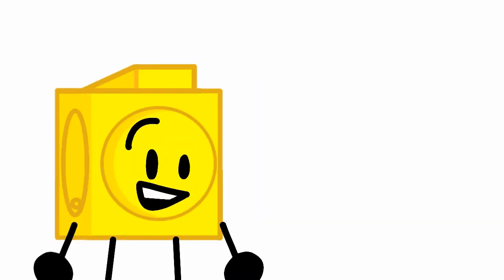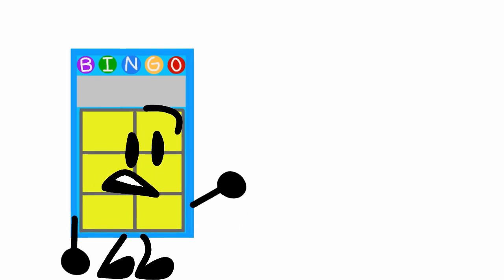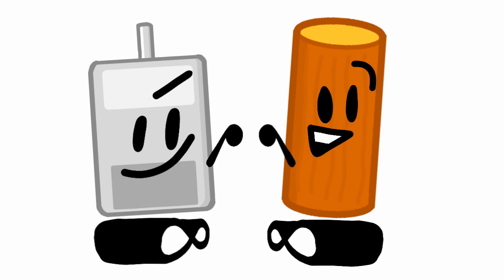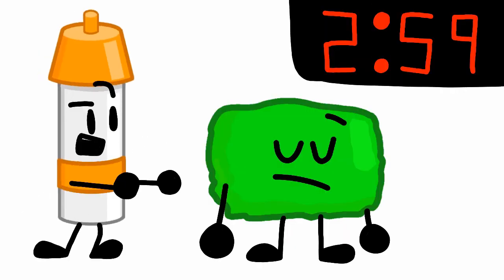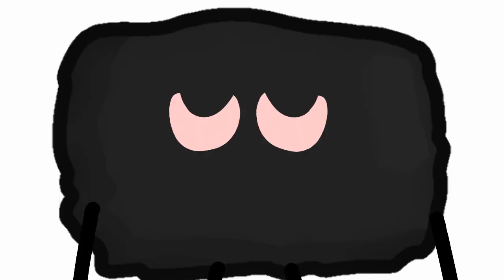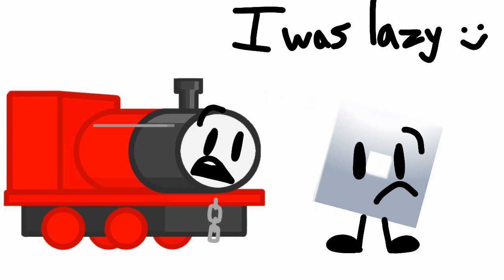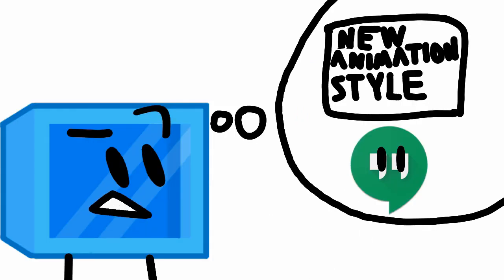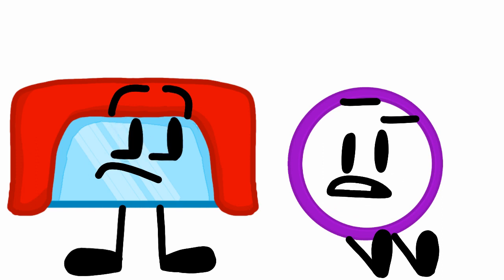Epic Object Breakdown Shorts 8: A Dimension of a New Texture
Here ya go guys, this is actually the only Halloween special I will be uploading today, while Engine Battle 8B is delayed to tomorrow, November 1st, so remember that if you are interested. Also in some parts of the episode, I did an "anime" lip sync test, even to this is an American and M#*#*an show, because I wanted to finish the episode if I wanna publish the episode on time. My "anime" lip sync test on this episode worked well. So yaaah. Now stop reading or else 21 Brick is gonna come to house and-*#*#**#!##*!#*#!!#*#